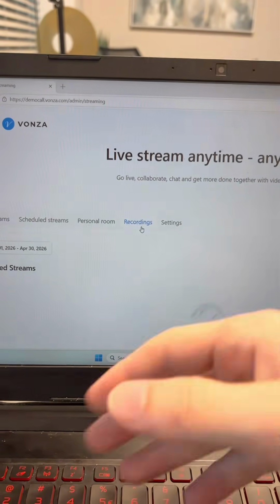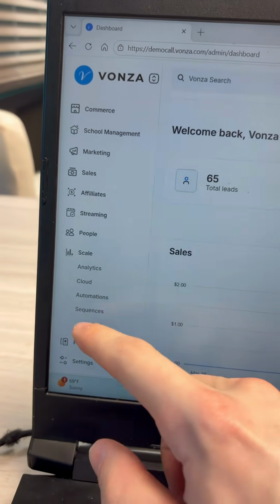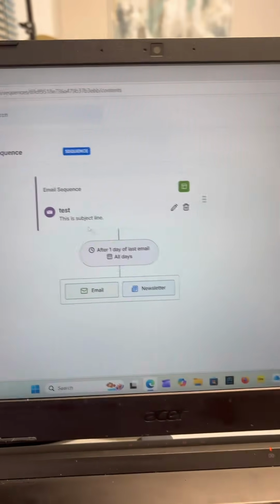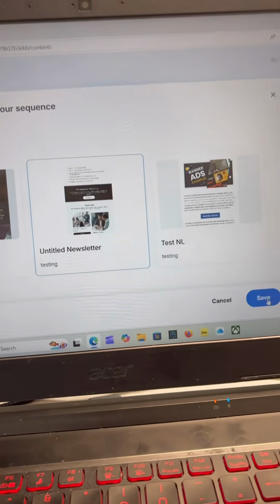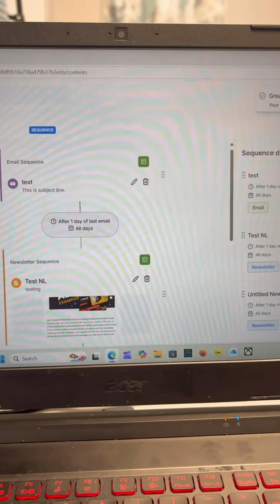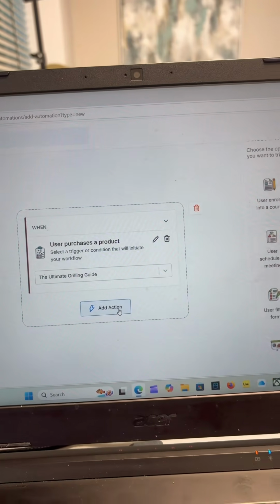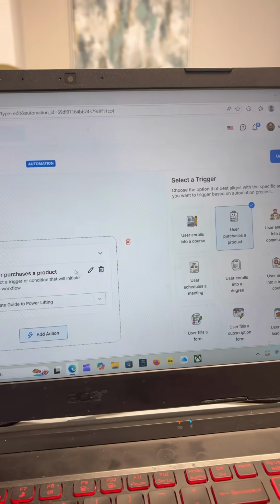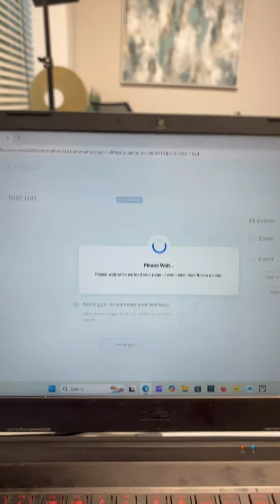Digital business CHEAT CODE PT3.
📈 Book your FREE 30-minute strategy call with me and let’s map out a plan to:
• Turn your ideas into income
• Scale your online business
• Build real digital freedom

 You don’t need a huge following.
You don’t need to be an expert.
You just need the right strategy

If you’ve been thinking about making money online but don’t know where to start… this is your sign.entrepreneur digitalbusiness onlinecommunity onlinecoach digital freedom al